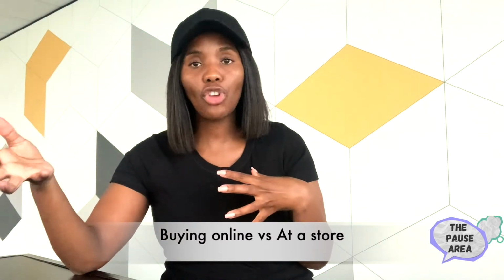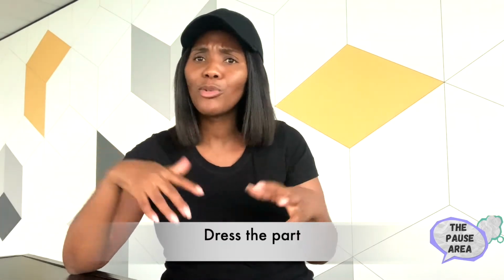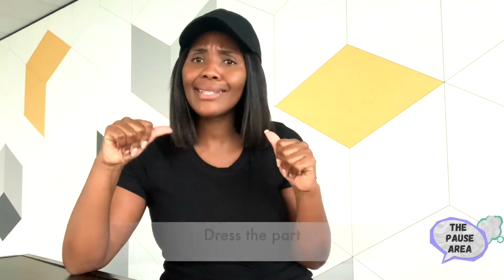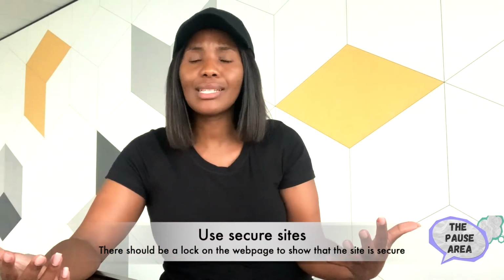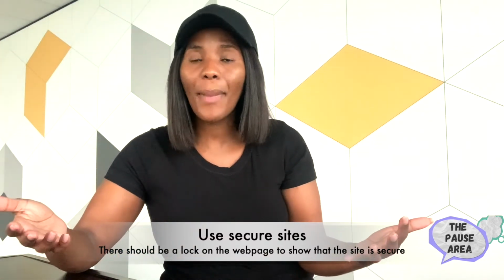PREPARE FOR BLACK FRIDAY | Be Moneywise | South African Youtuber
Blackfriday is coming up and we have some tips for you to prepare this black friday.